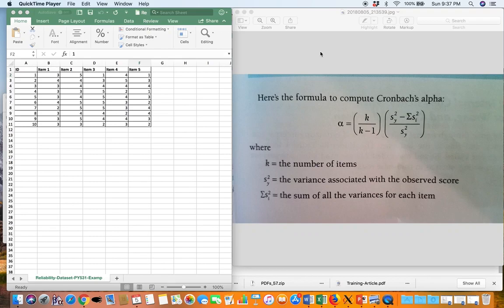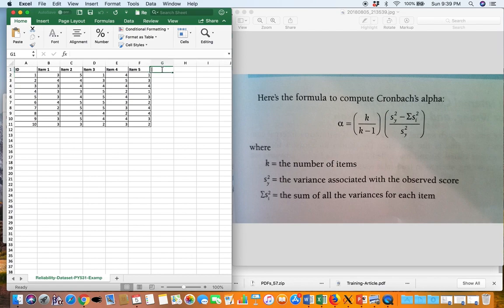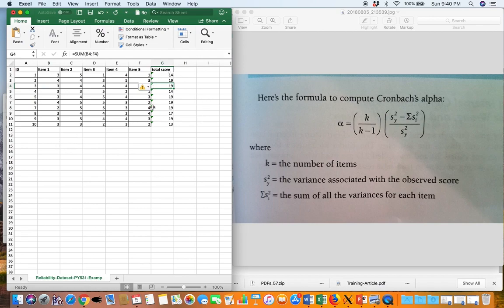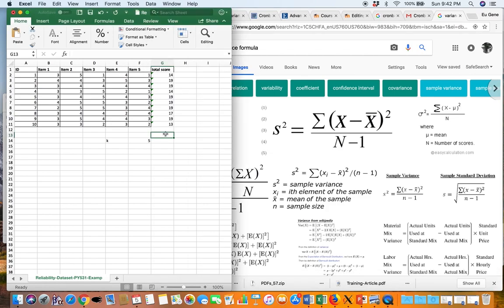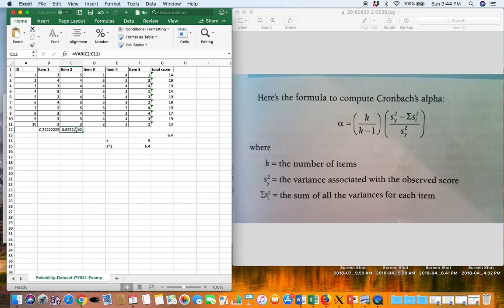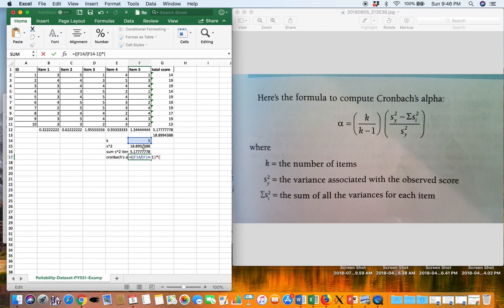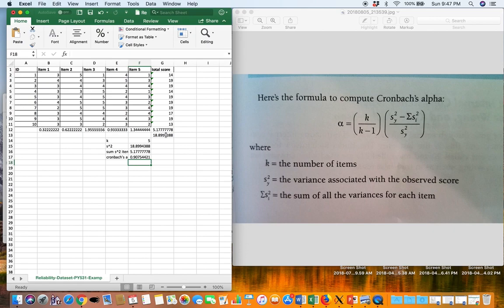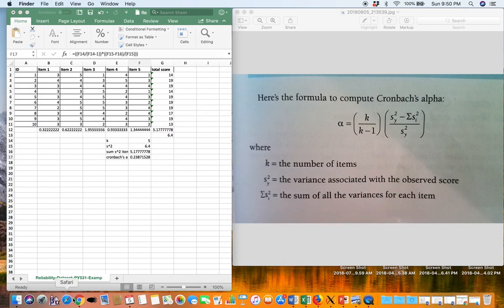Excel: Cronbach's Alpha